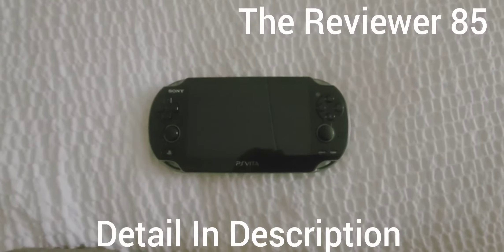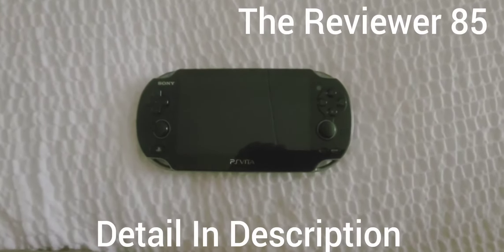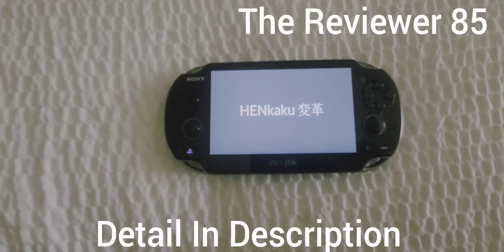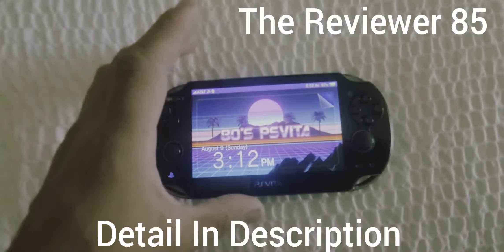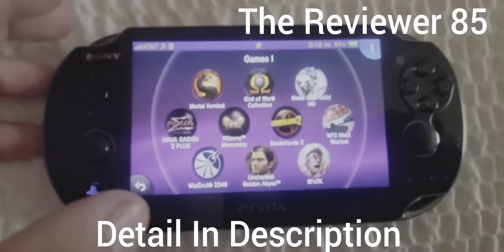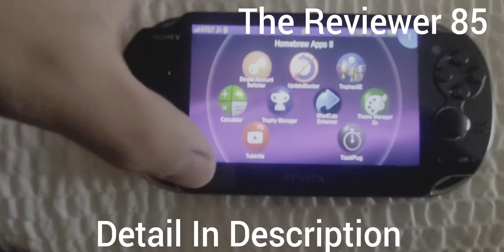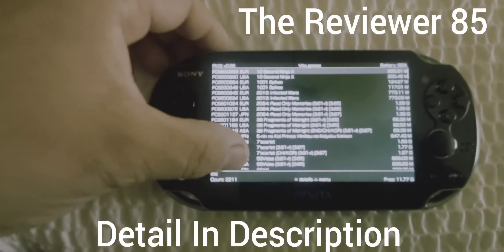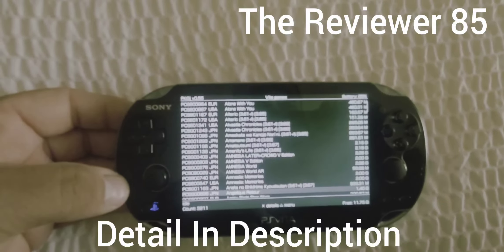Ps Vita Mod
Binil is his name he will answer any question you have

128g sd card